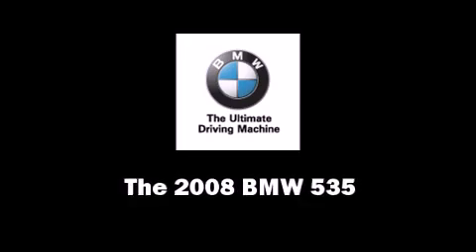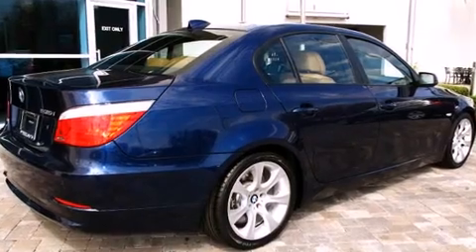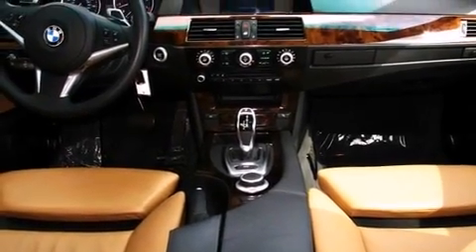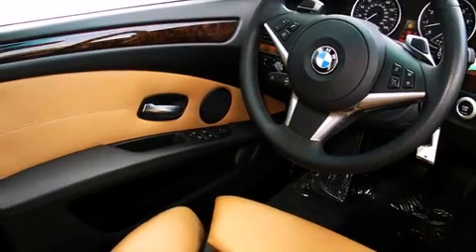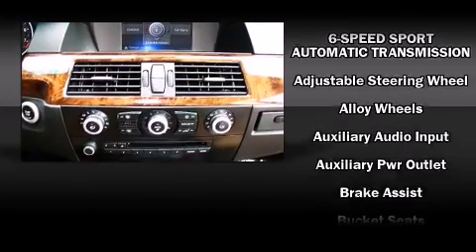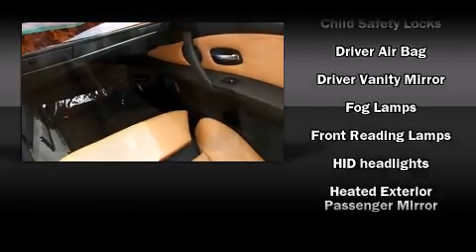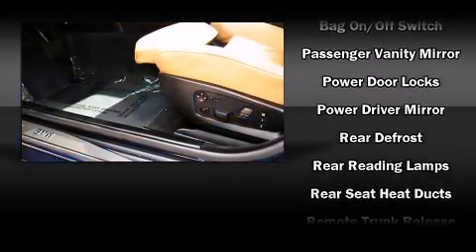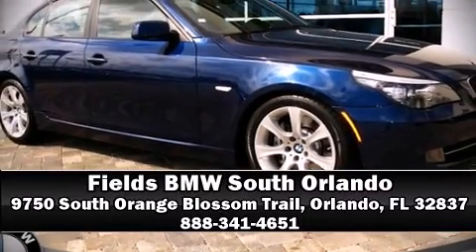2008 BMW 5 Series 535i RWD in Orlando, FL 32837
9750 South Orange Blossom Trail

It features an automatic transmission, rear-wheel drive, and a 3 liter 6 cylinder engine. The engine breathes better thanks to a turbocharger, improving both performance and economy. A wealth of standard features means that you no longer have to sacrifice. Like power windows, mirrors, and seats, front and rear reading lights, variably intermittent wipers, adjustable headrests in all seating position a trip computer, an outside temperature display, heated door mirrors, and the power moon roof opens up the cabin to the natural environment. With high intensity discharge headlights illuminating your path, you'll always appreciate maximum visibility. BMW also prioritized safety and security with features such as: dual front impact airbags, head curtain airbags, traction control, brake assist, anti-whiplash front head restraints, ignition disabling, an emergency communication system, and 4 wheel disc brakes with ABS. For added security, dynamic Stability Control supplements the drivetrain. We have the vehicle you've been searching for at a price you can afford. Please don't hesitate to give us a call.